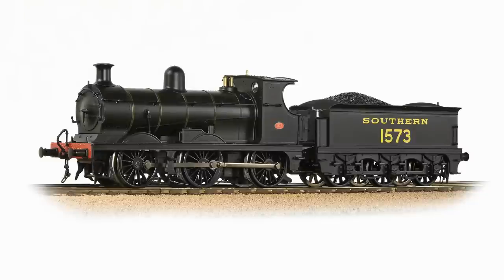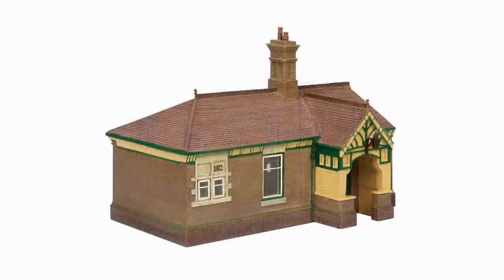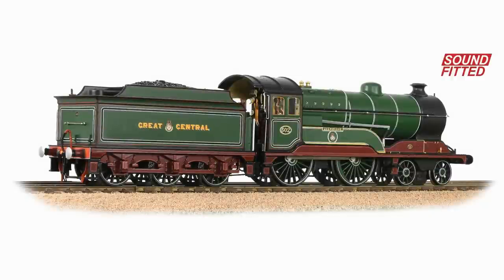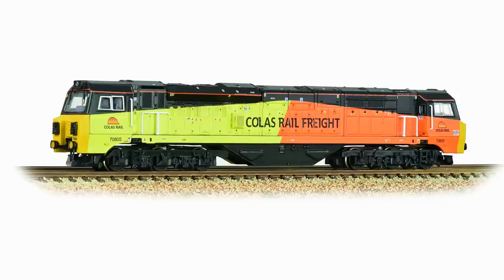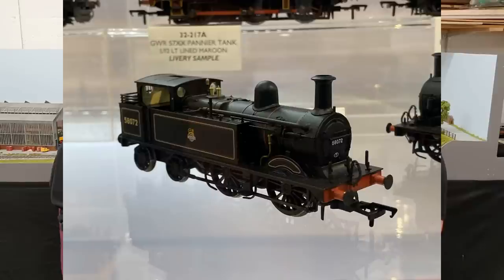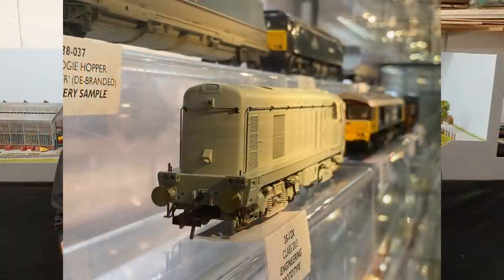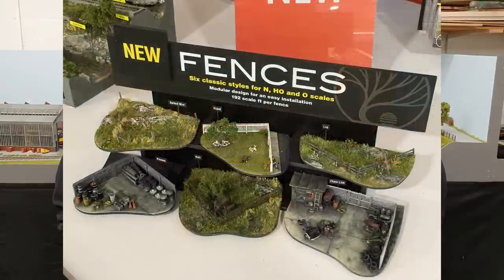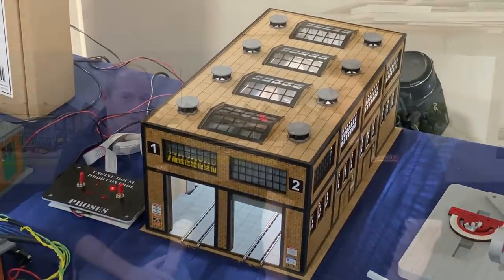The Bachmann 2020 Range | Full Review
Hello and welcome to the Hornby Magazine in-depth review of the first quarter Bachmann 2020 catalog and range review.

In this video we are joined by editor Mike Wild and @New Junction  's Richard Watson as they go through the announced 2020 range so far.

Information relayed in this video was correct at the time of production, but is subject to change.